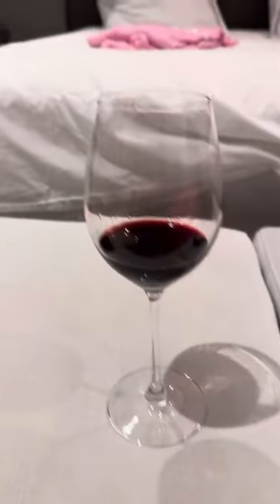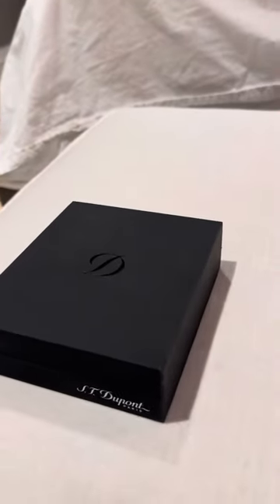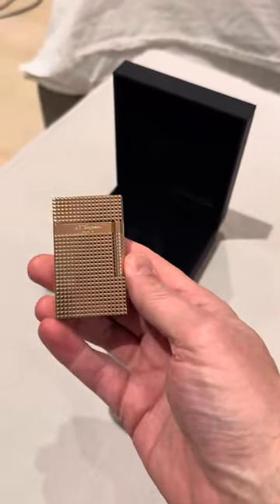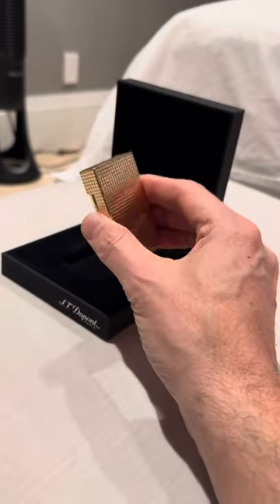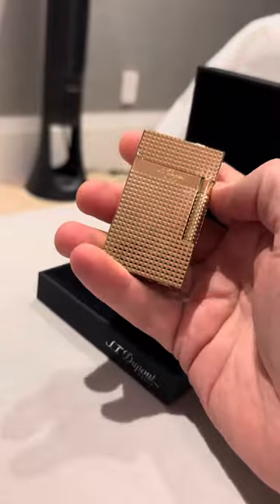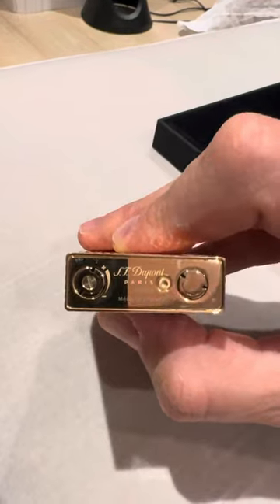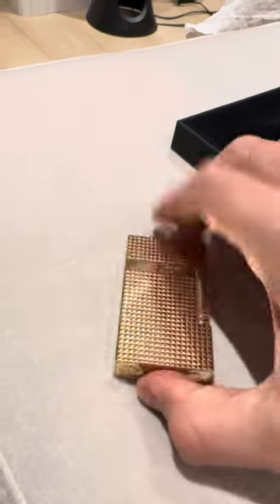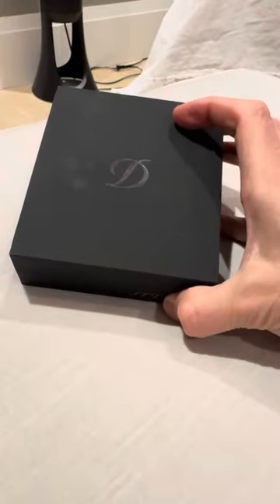St Dupont LeGrand Lighter